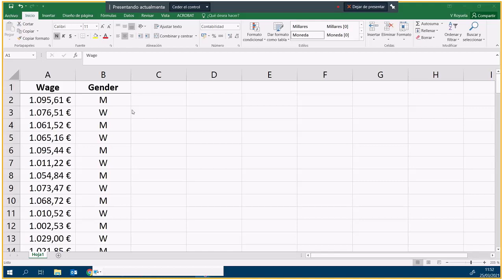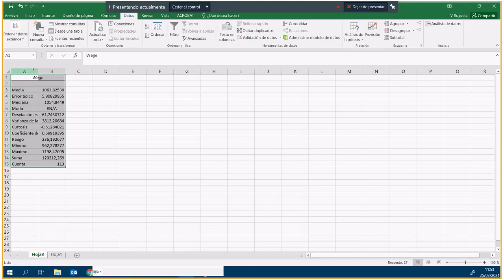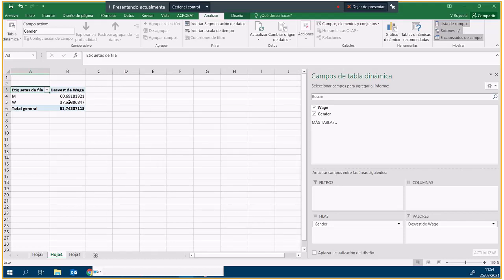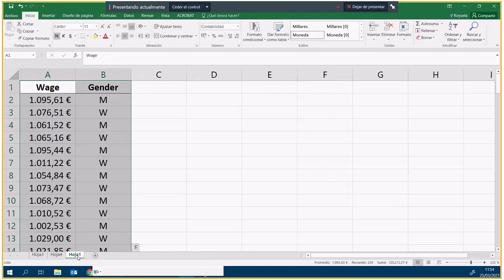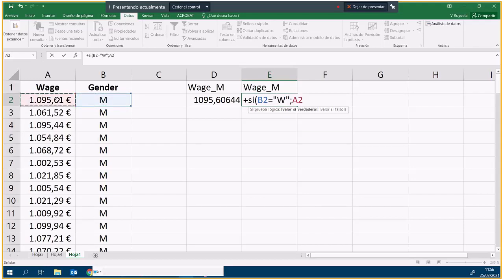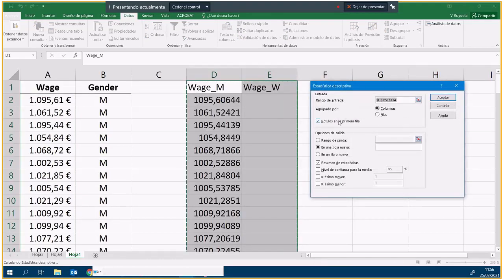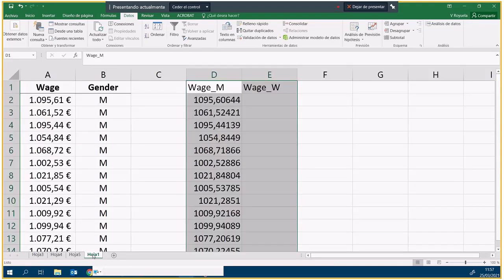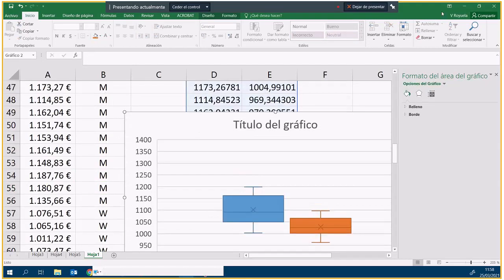Descriptive statistics of a quantitative variable - conditional to qualitative variables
This video displays the way to compute the descriptive statistics of a quantitative variable (wages) - conditional to qualitative variables (gender)